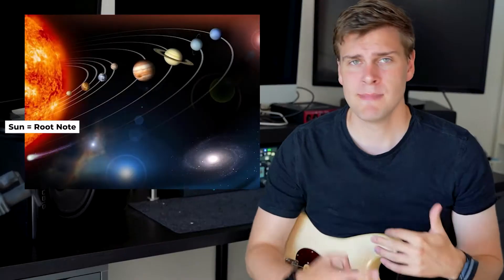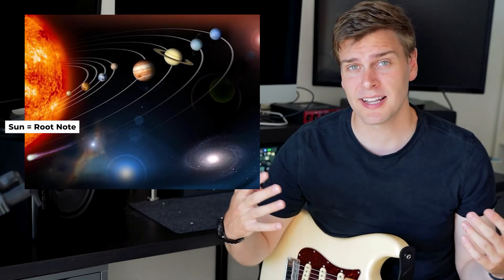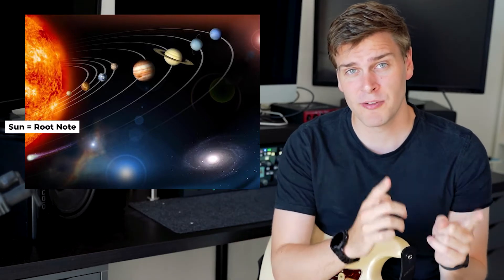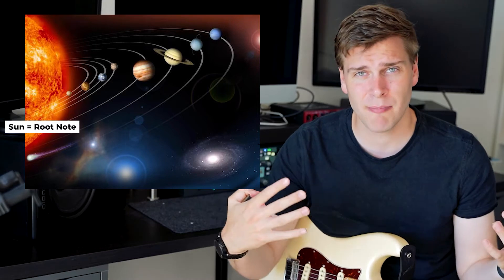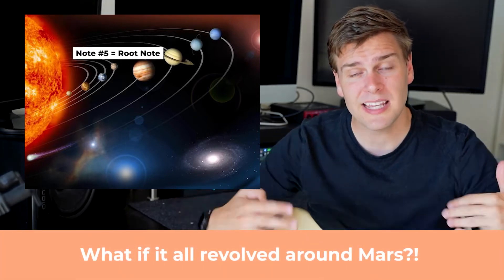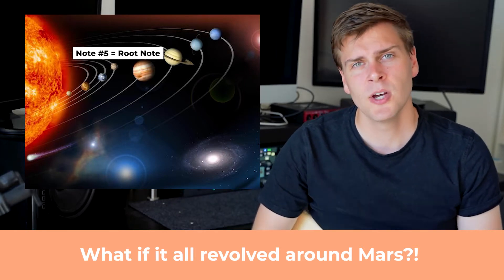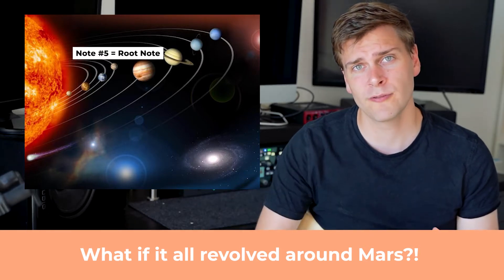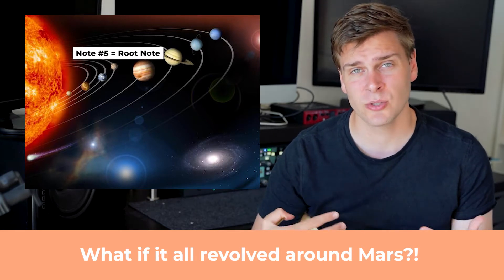Playing Guitar In The Mixolydian Mode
This video is about playing guitar in the mixolydian mode. Even more than that it's about making music in the mixolydian mode. It's one thing to learn the shape on the guitar... and another to actually understand how modes work.